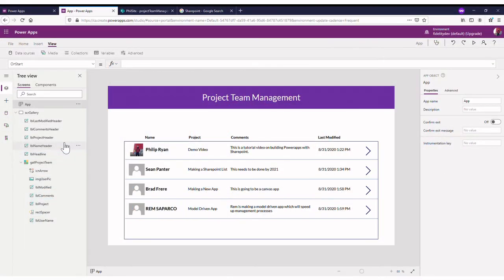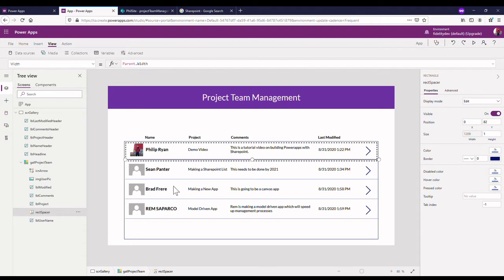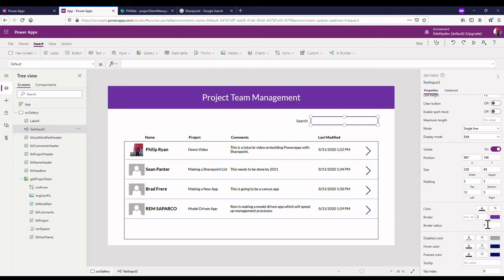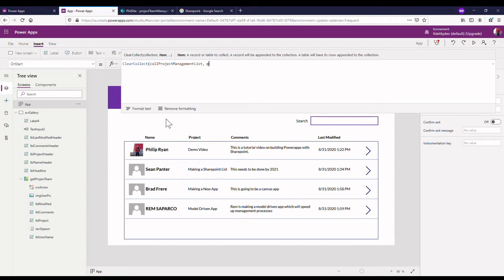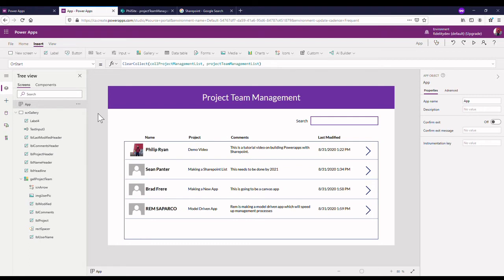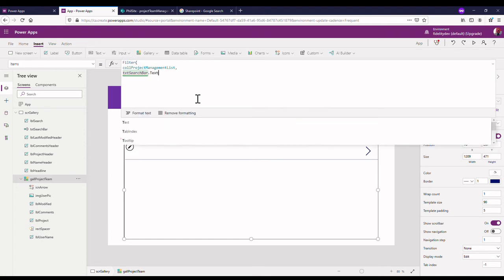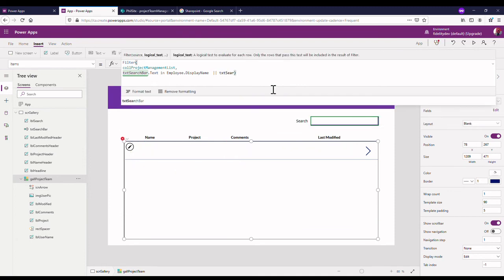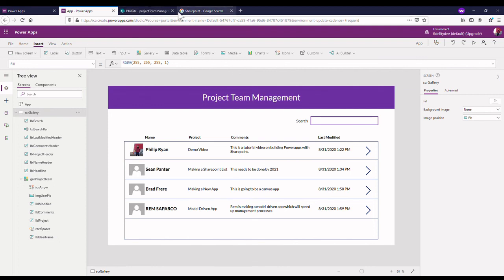Part 4. End To End Power Apps Build - Search Bar Tutorial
It's Tutorial Thursday here at Fidelity Factory!

Today we are setting up our Search Bar.
A thorough search bar is essential when dealing with a lot data and today I'm going to show you how to search through multiple fields.

This is the fourth video in a series of 9 videos where we go through step-by-step how to build a Canvas app which writes and reads data to Sharepoint, has a beautiful interface, has error checking and search functionality!

We are going to release a video every Thursday for the next few weeks so that you can build this app with us piece by piece and only need to set aside 20 - 30 mins a week to do so!